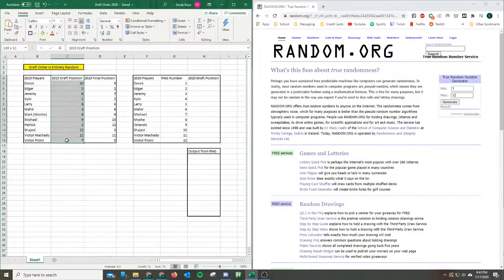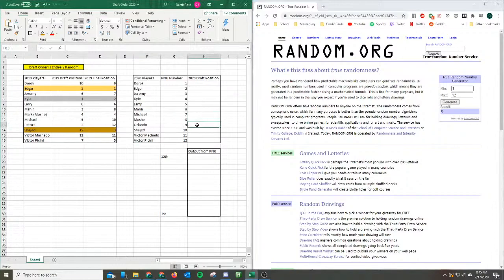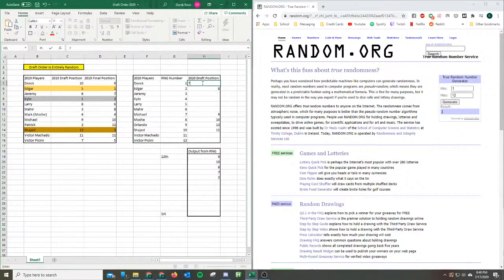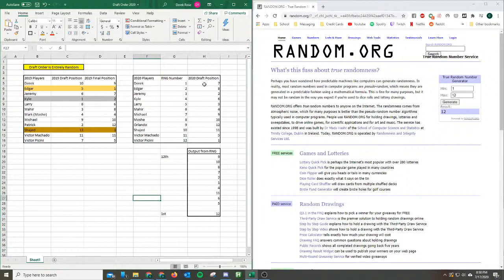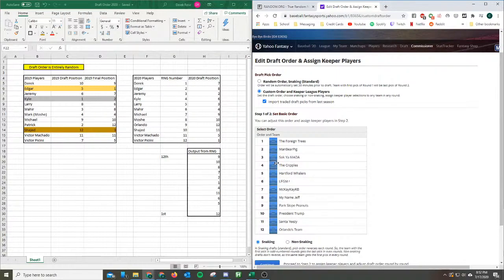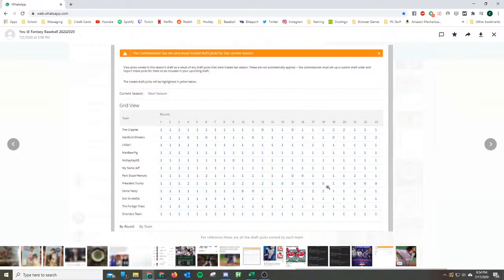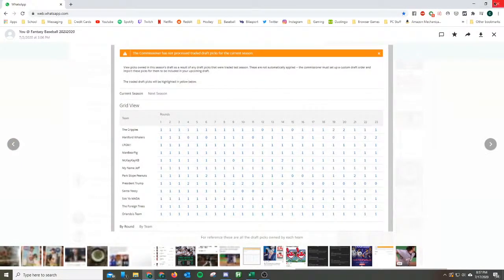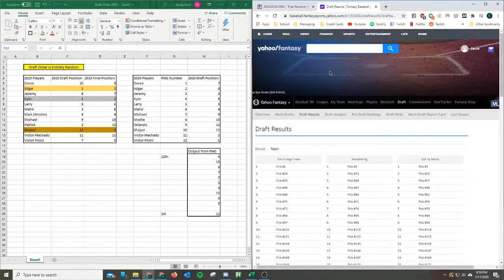Fantasy Baseball Draft 2020!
The Draft Stats around 2:00 and ends around 7:00.
After that we talk about various things including the significance of Mike's trades last season in both Baseball and Hockey.

Enjoy the video and feedback is always appreciated.